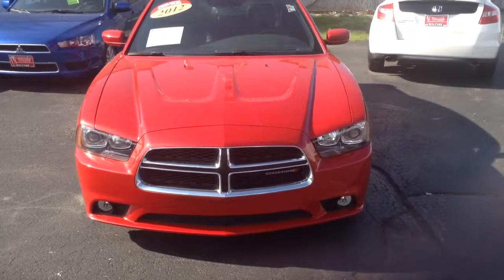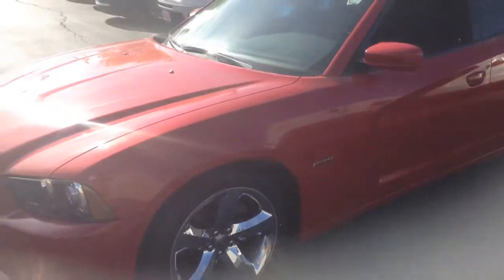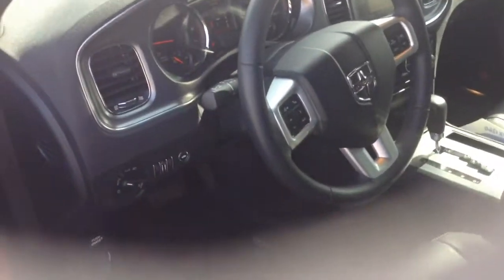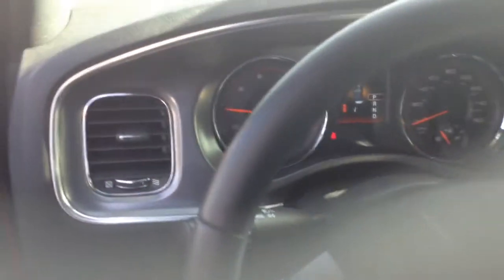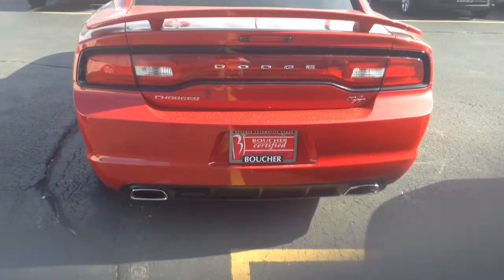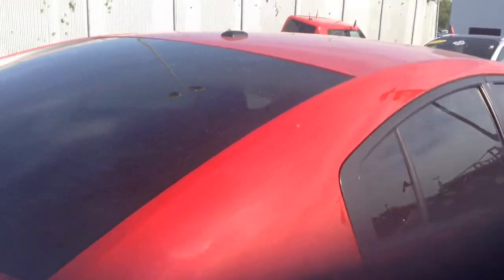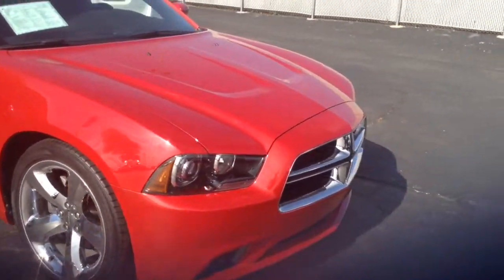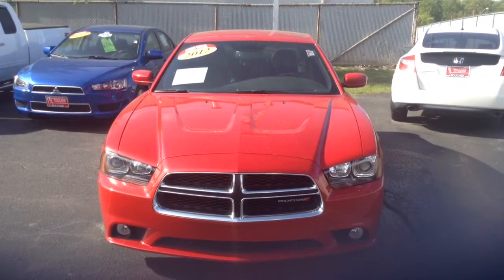12 Dodge Charger